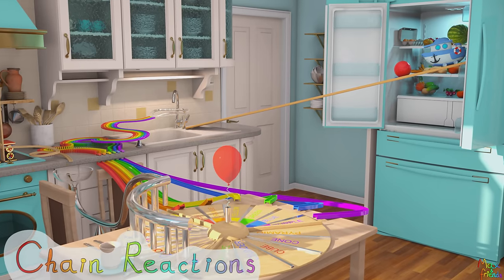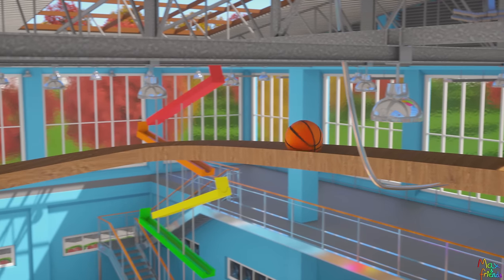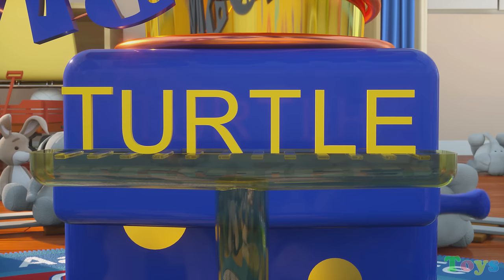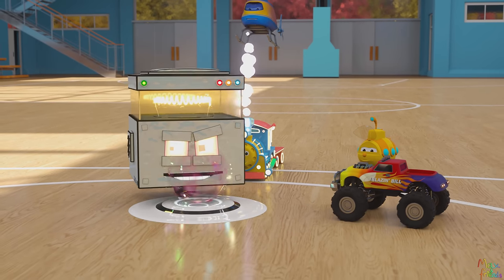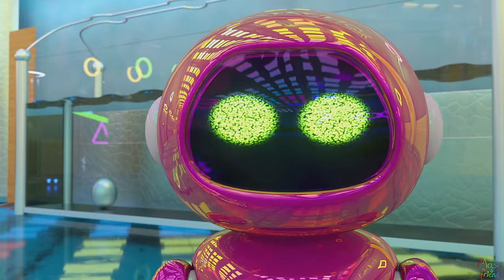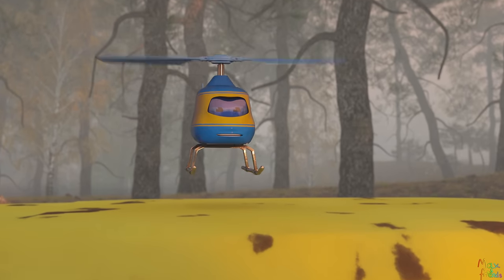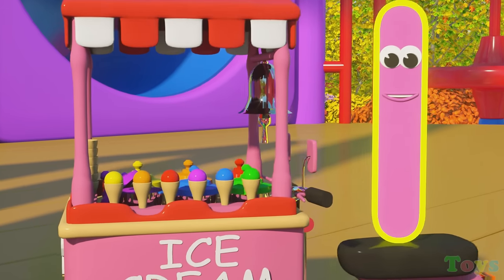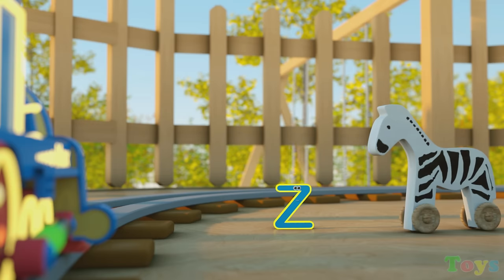Learn Letters, Chain Reactions, Physics, Recycling and more | 7 Cartoons with Max and Friends!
This educational compilation includes 7 short cartoons with Max the Glow Train and Friends!

1. "Chain Reactions" - Max the Glow Train and his friends learn numbers, shapes and colors while using educational chain reactions. Suddenly, Alex the Helicopter flies in and tells them that Bubble the Robot is stuck in a basketball hoop and needs help. The clever toys then decide to build a giant chain reaction set using toy cars, buses, 3d shapes, boats, dominoes, marbles, and even a toy train. With your help, Bubble the Robot is in good hands!

2. "Toby the Garbage Truck" - It's a beautiful day in the park for a toy car race! Joe the Monster Truck and Blazin' Bill the Monster Truck teach race cars how to race. Max the Glow Train and his friends arrive to watch the show too. One of Max's new friends is Toby the Garbage Truck.
  While the toys watch the car race, Toby the Garbage Truck is too busy finding trash in the park here and there.
   After the race, the toys clean after themselves and start heading home. Toby the Garbage Truck discovers a dirty pond full of trash. The toys have to act fast to help clean the pond and recycle all the trash! Let's keep this planet clean!

3. "Read with us" - Max the Glow Train and his friends receive an unusual device called a Word Machine. After they read a word the machine makes a toy. Something happens and the machine goes out of control!
Your child will learn how to read animal words with Max the Glow Train and his team!

4. "Let's Pretend" - Max the Glow Train and his friends meet Robo-J5 the Robot at the gym. She shows them an unusual invention called Plate. Plate is a holographic device that can create anything you can imagine!
Using their imagination, the toys see a real size train, they go underwater, fly in the clouds, skate on ice, pretend the floor is lava, they go to the moon, ride a roller coaster, and see a real pirate ship with treasure! They also meet a new friend named Cube the Robot!

5. "Chain Reactions | Physics" - Max the Glow Train and his friends arrive at the Robo-J5’s physics lab. This lab uses chain reactions to study gravity, magnetism, lights, heat and energy, buoyancy, friction and simple machines.

6. "Animal Rescue" - Max the Glow Train and his friends do their best to free a turtle from plastic that's wrapped around its shell. Unfortunately they cannot.
  Next, Cube the Robot gets a message from Robo-J5 saying that she can help the turtle. All they have to do is take the mine train to get to her.  While on their way to see Robo-J5, the toys do more good deeds by helping other animals!
   One of Max’s friends is a small curious robot named Clam.  While Robo-J5 explains about physics, curious Clam activates a chain reaction machine. The toys use physics to help Clam!

7. "Learn Letters" - Join this amazing adventure with Max the Glow Train, letters and toys.
 Max is a fun loving toy train who teaches children the English alphabet. On his way to the zoo Max meets the letters and takes them with him.
 Your child will see toy vehicles like an airplane, a bulldozer, a crane, an excavator, a garbage truck, a helicopter, a scooter, a police car, a road roller, a street sweeper, a tow truck, a van, a wagon, and a yacht.
 Your child will learn the names of fruits like kiwi, lemon, mango, nectarine and orange.
 Your child will see how a fire truck will rescue the shapes – circle, oval, triangle, square, rectangle and octagon.
 Your child will see toy animals – a dog, a bear, a cow, a duck, an elephant, a giraffe, a hedgehog, a mouse, a pig, and a zebra.